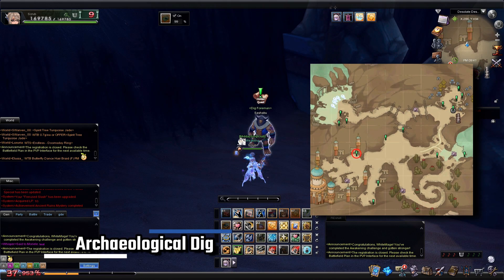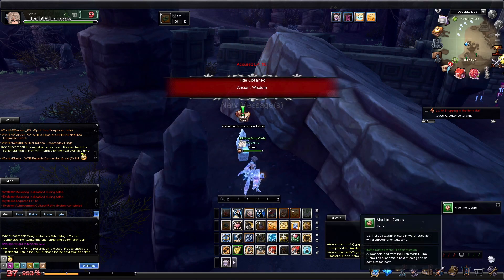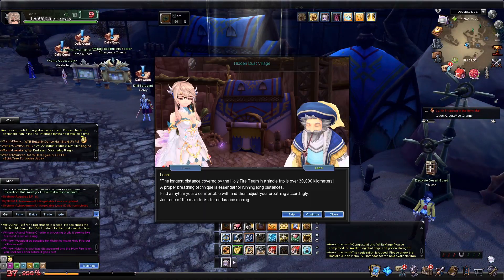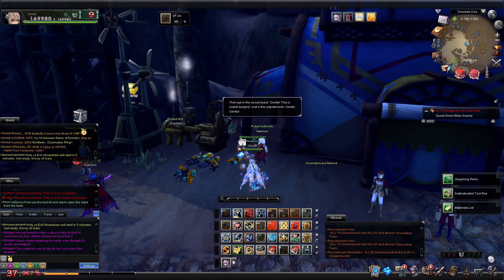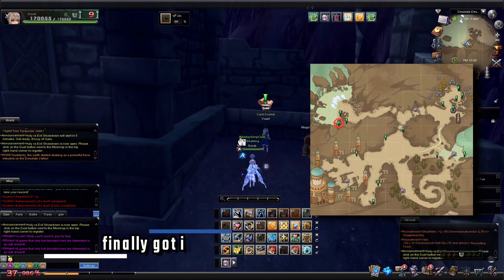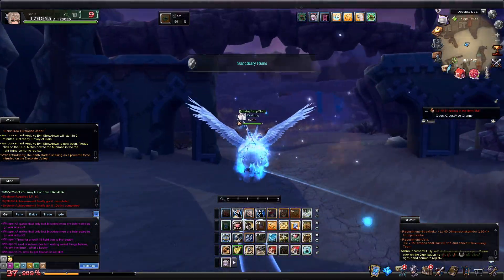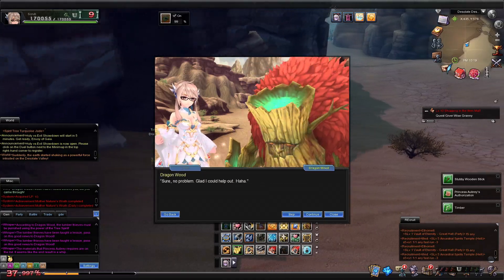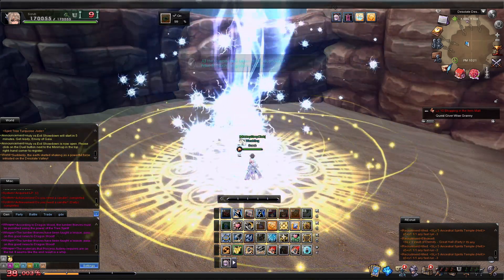90- Desolate Desert Oddities Guide Updated 2024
Oddities are those green ! mark quests that pepper each map- and recently, 5 new ones were added to Desolate Desert. However, as I wasn't able to find a guide on youtube for the old ones, I am also covering them here.
Special thanks to Plinko for the support!
This map also has a special extra secret.

Today's Tunes: Dannagh desert day and night from XBC3. I don't think i'll go back and check how many times i've used these songs. I like em so much.

00:00 Intro
00:10 Ancient Ruins Mystery (new)
00:39 Archaeological Dig (new)
01:11 Ancient Guard (new)
01:34 Cultural Relic Mystery (new)
02:08 Lost Civilization (new)
02:08 Unforgettable Love
03:08 End of the Holy Fire (flame element)
03:54 Now THIS is love. (metal element)
04:25 Resurrect the Love Machine
05:25 Legendary Fraud (water element)
05:57 Let's Duel
07:06 I finally got it.
07:50 Come Here! Let them eat Dirt! (earth element)
08:41 Mother Nature's Wrath (wood element)
09:27 Do you need a candle
10:38 Encounter with Divine
11:23 outtro